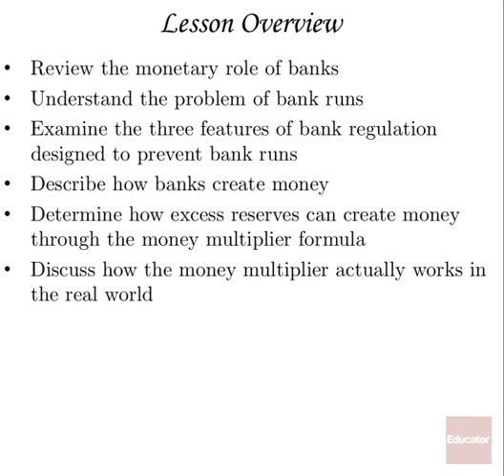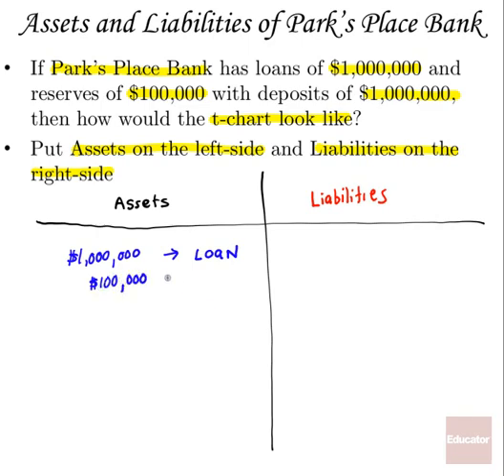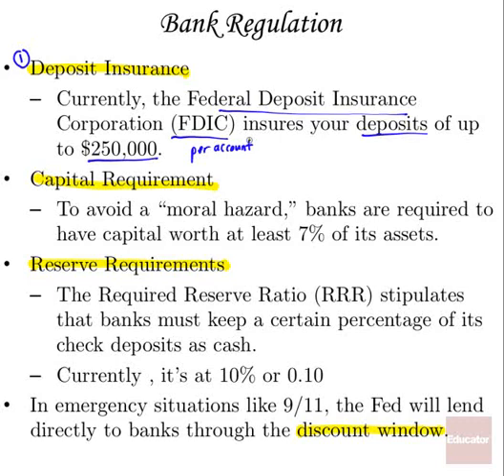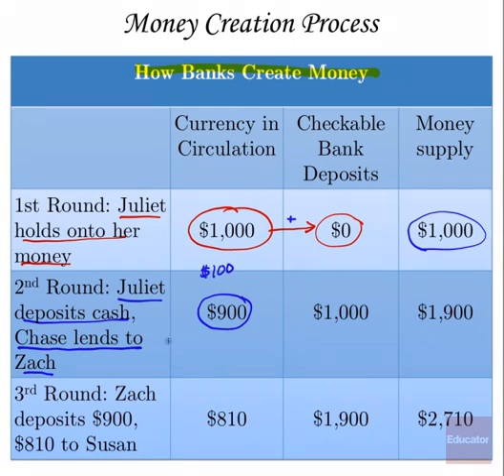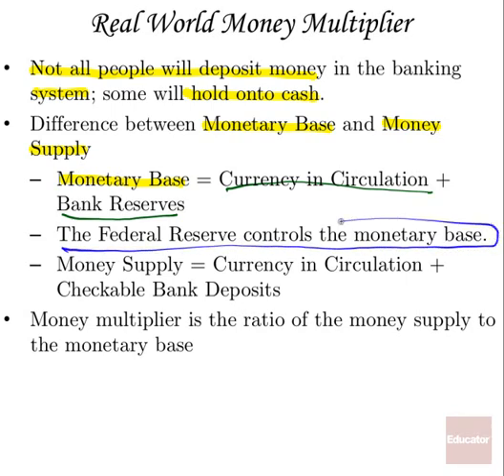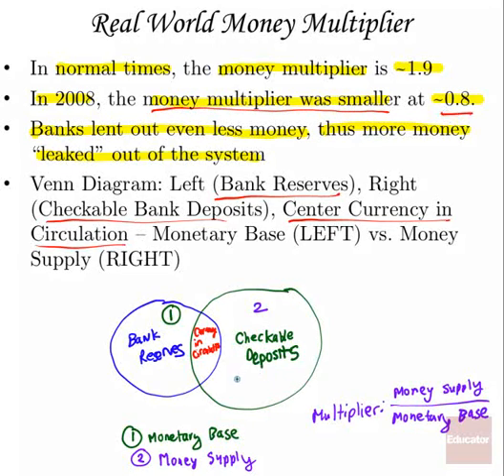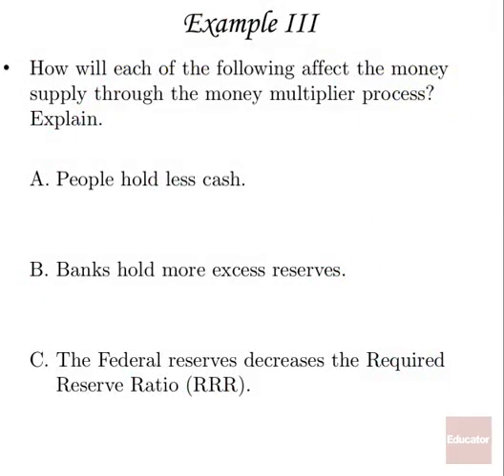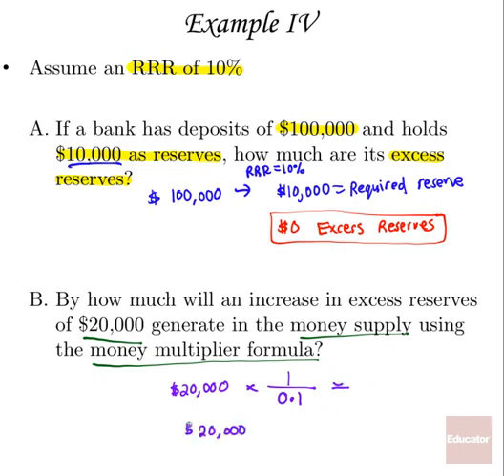4 3 Banking & Money Creation